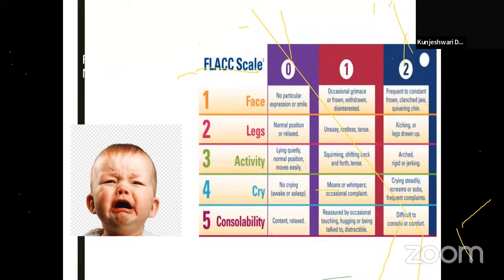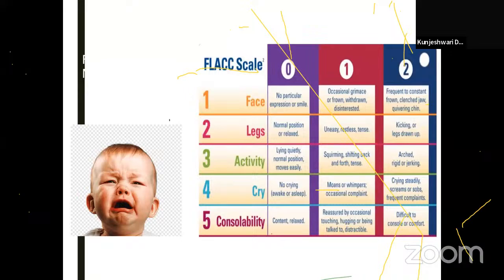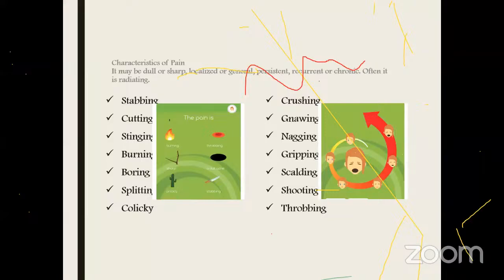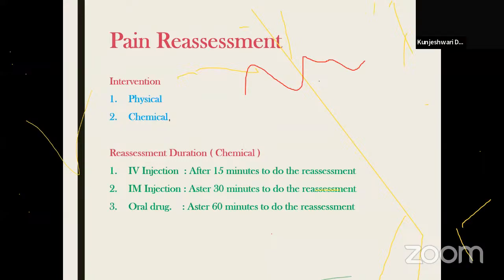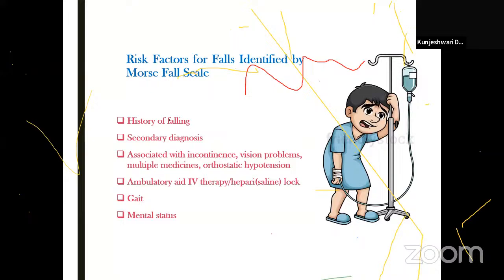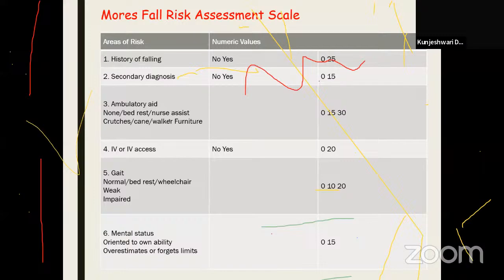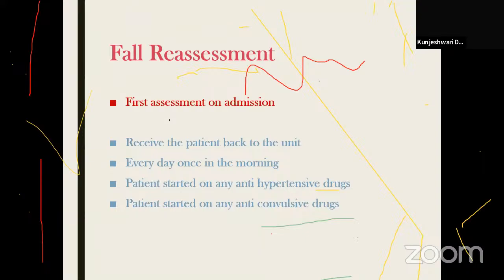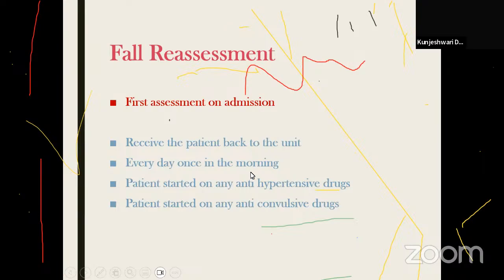HSSC Webinar - Nursing Clinical Assessment Tools